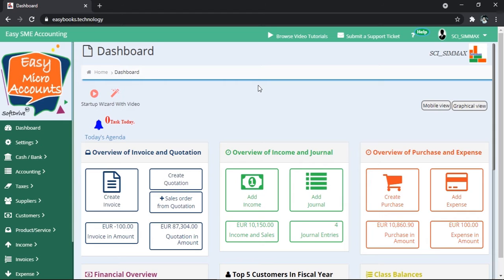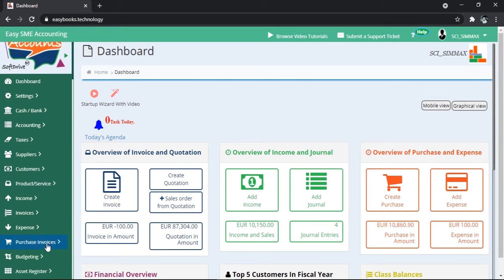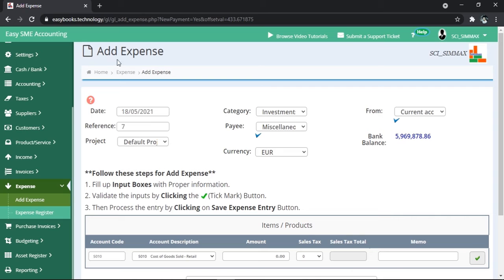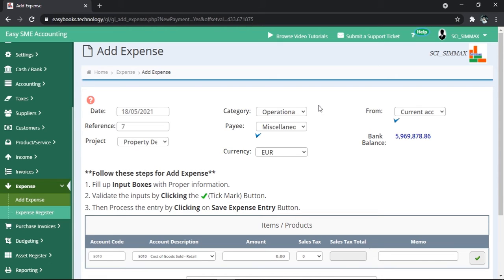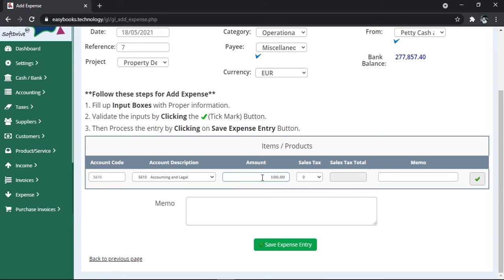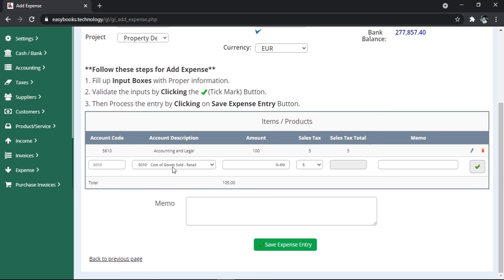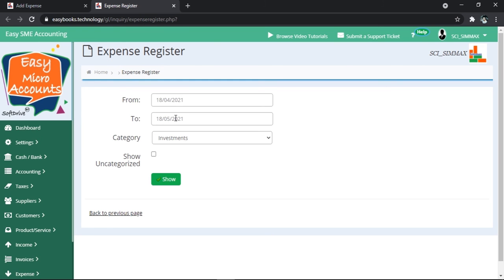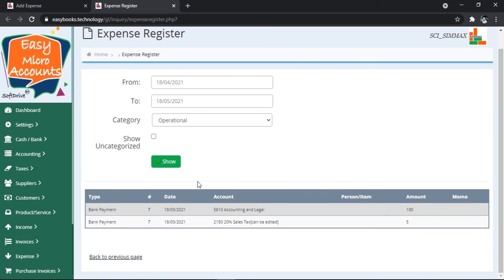How to Create Expense in Easybooks